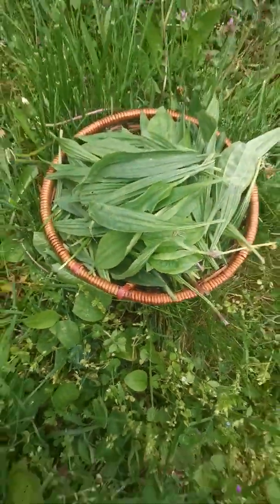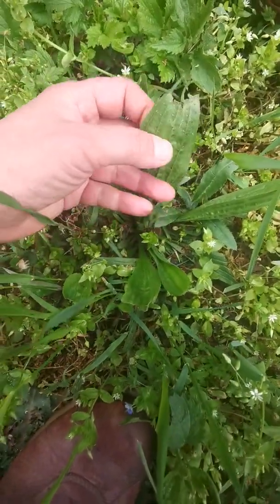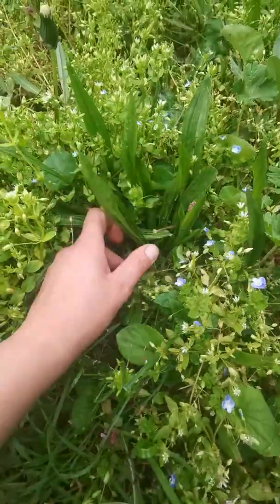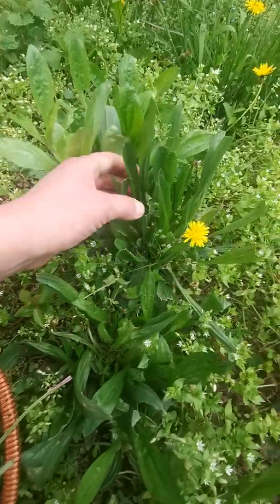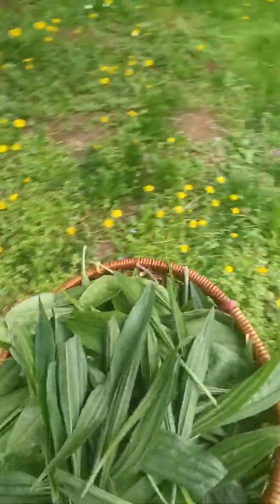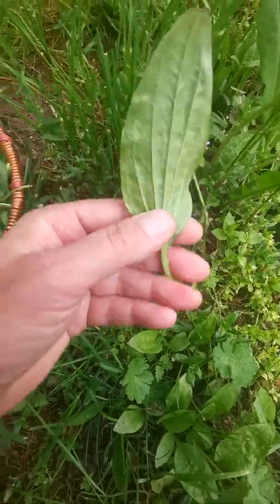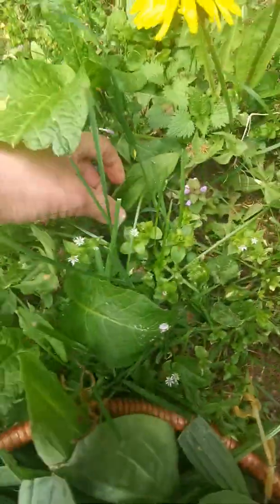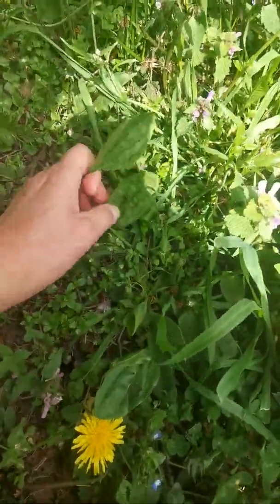How to make Plantain Cough Syrup, great expectorant just from 2 ingredients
In this video Narrow-leaved plantain or Ribwort plantain (Plantago lanceolata) and Broad Leaved Plantain (Plantago major) used for Cough Syrup Remedy to treat Bronchitis or Chest issues, respiratory troubles, process of Cough syrup making explained